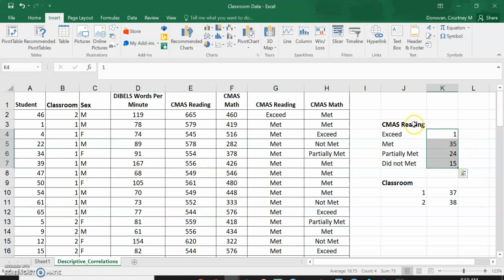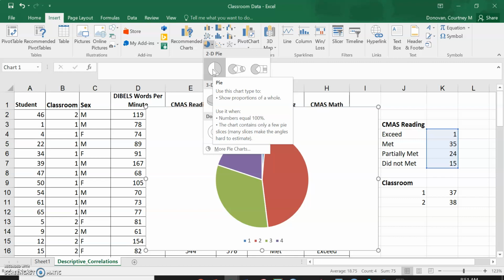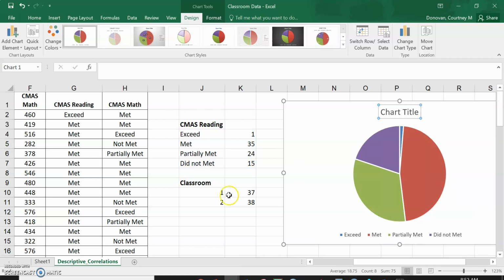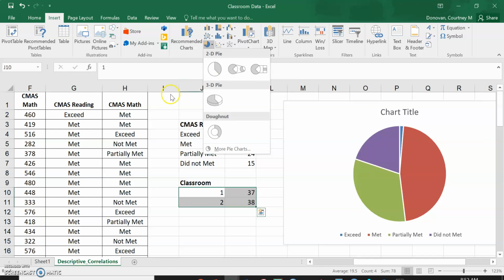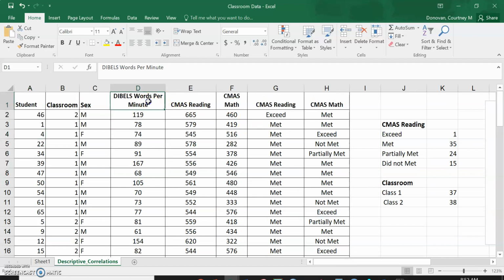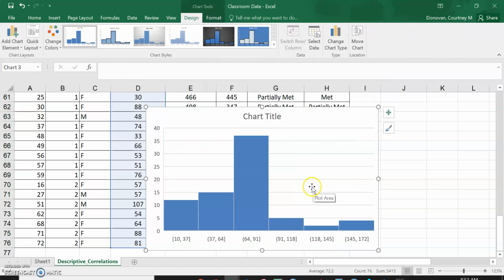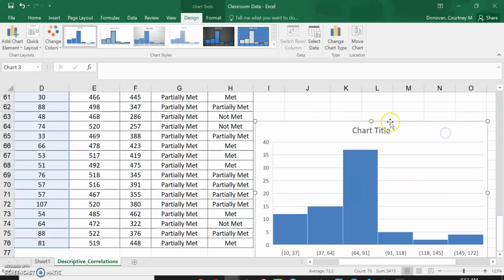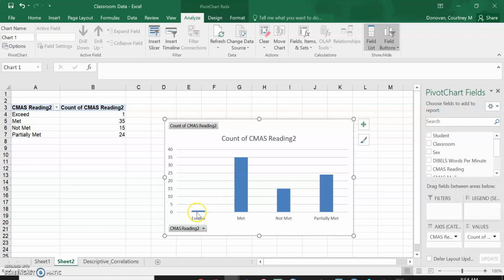5080 Visualizing Data